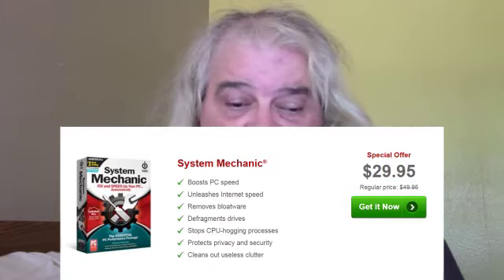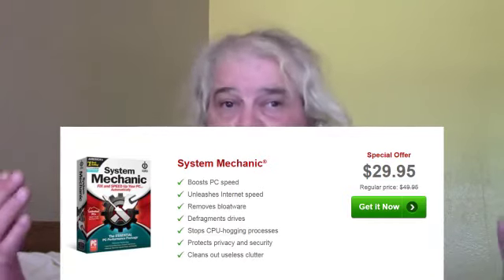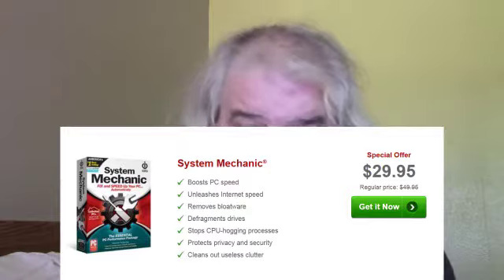The BEST Free and Open Source Software 1/2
Part 1 - The history of how the computer industry went BAD (i.e., why we need free and open source software)
Part 2 - A list of the BEST free, open source and low-cost software you can download and use now!

This video series is my gift back to my subscribers and viewers. Depending on your needs it may save you hundreds, perhaps even thousands of dollars!

The descriptions for Part 2 will have links to the software and resources highlighted in those videos. Part 1 is a history commentary only.